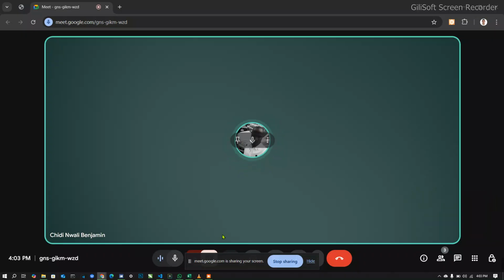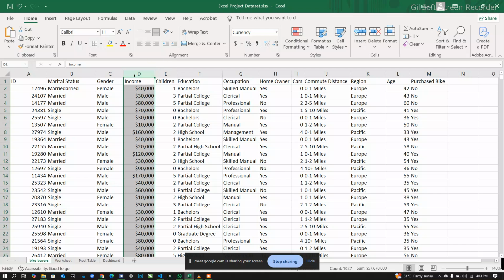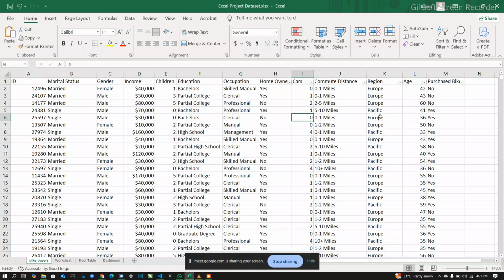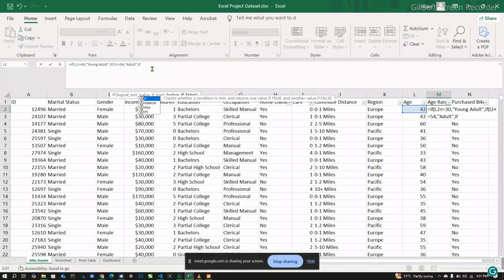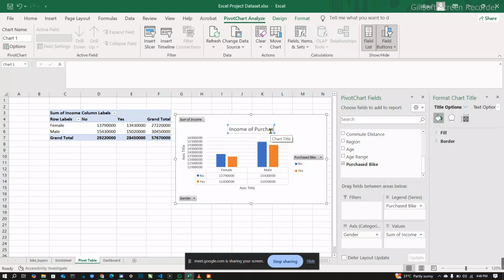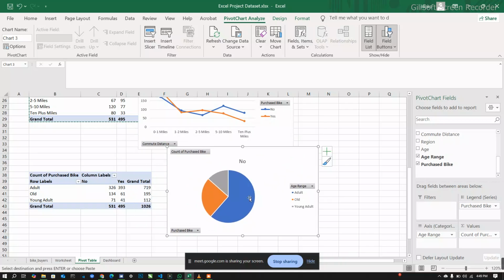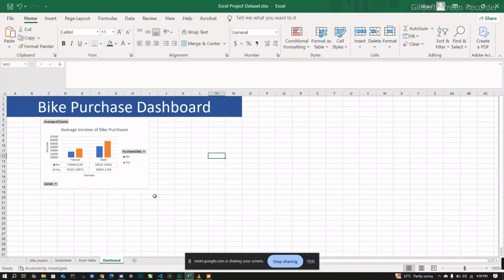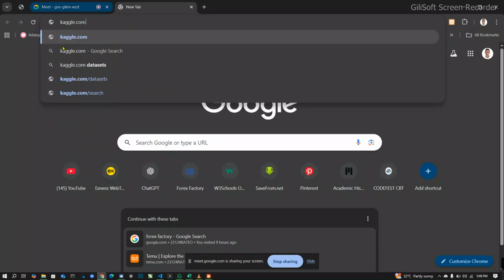data analyst project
Made this Project with my Student on excel